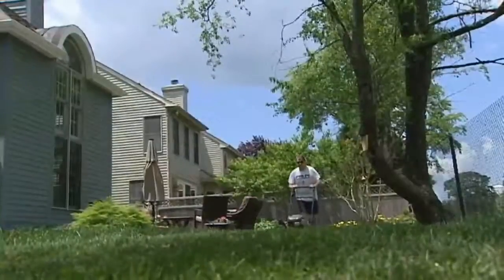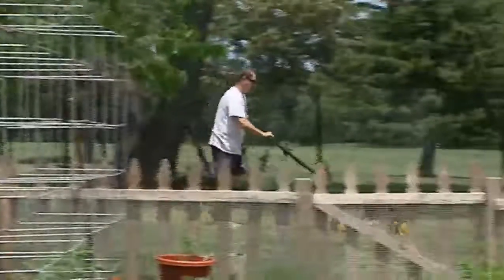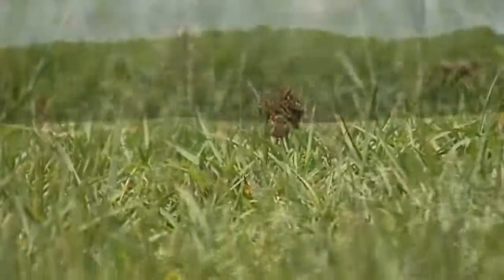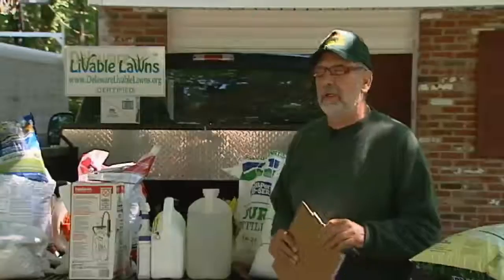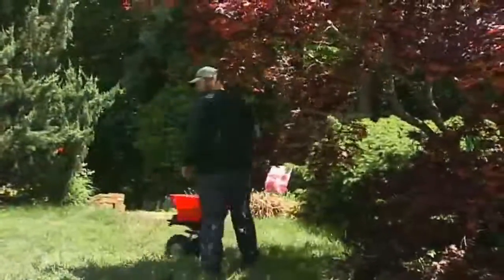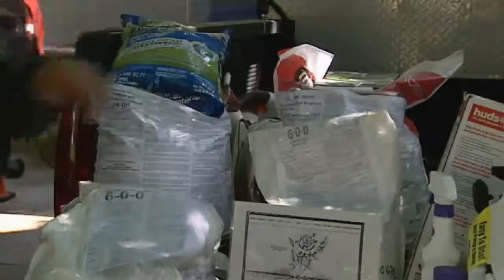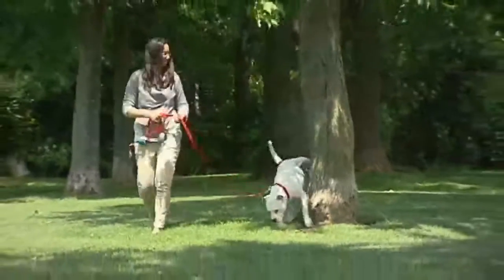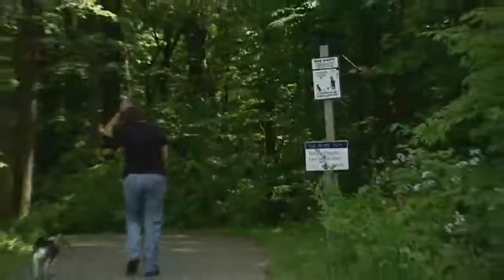Your lawn could improve (or worsen) our water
Everybody wants that perfectly manicured swath of green lawn from sidewalk to doorstep, but how does that pristine grass impact our water?
WHYY's First looks at how our landscapes can affect our waterways.